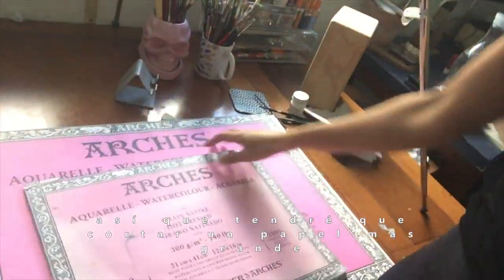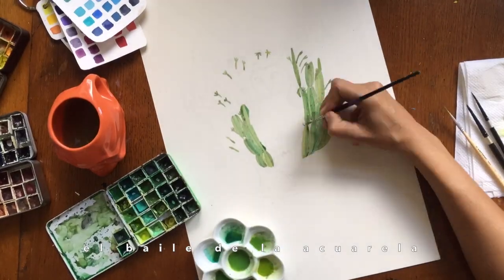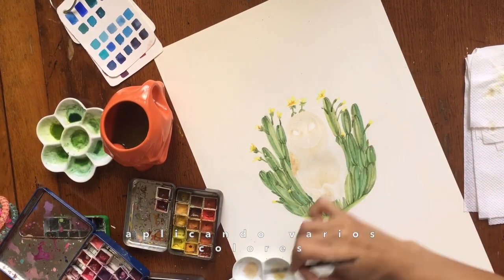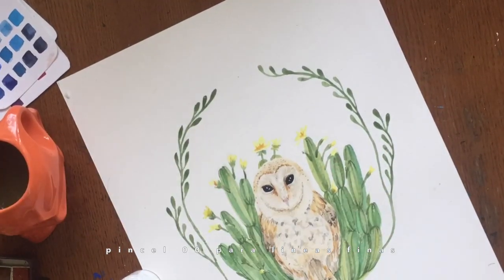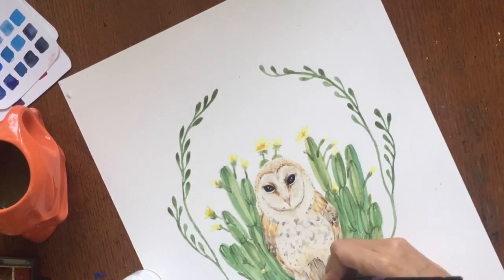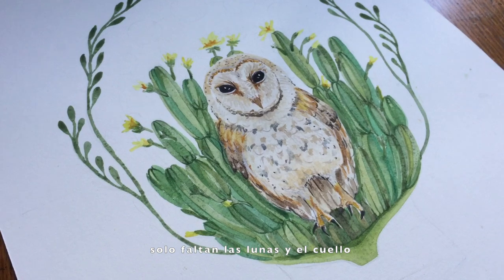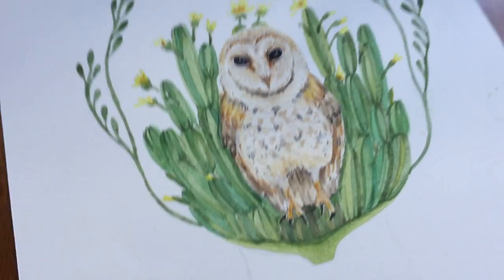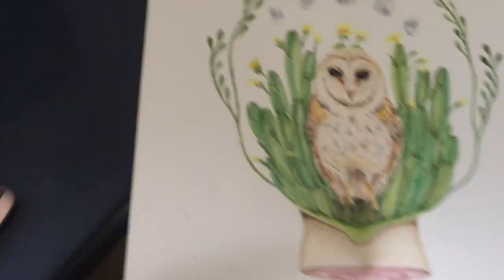Oracle Cards Watercolor Tutorial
Holaaaa guys! It all starts very early, welcome to what two days of making the art for the oracle are about. I share part of my days in the studio, how my days begin, and how it all unfolds. From morning routines, to sketching, watercolouring, scanning and finally editing on photoshop to finish the card.
Hope you  guys enjoy and please comment what you'd like to see in upcoming videos, it would be lovely.
Happy Holidays
Vibras caribeñas
Ana Sofía

You can follow my day to day process on @ anasofiacastanon